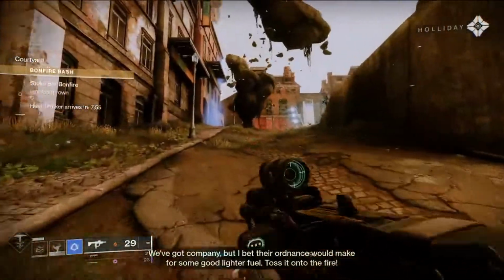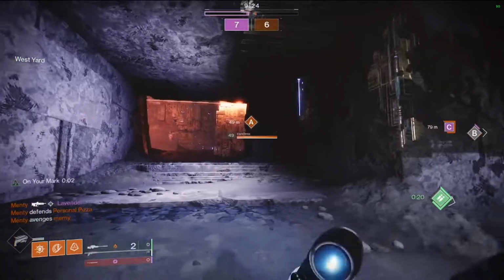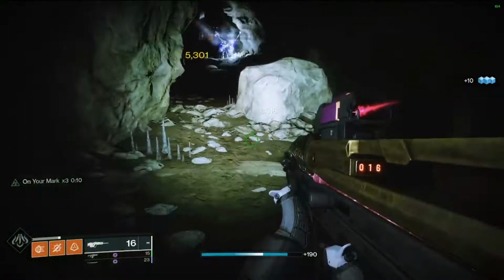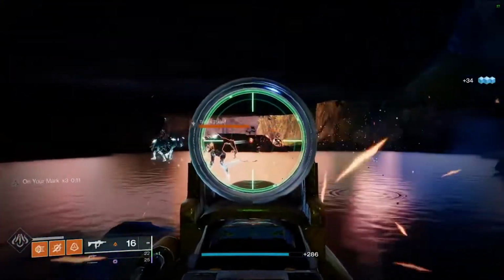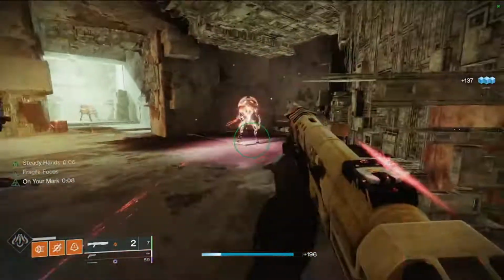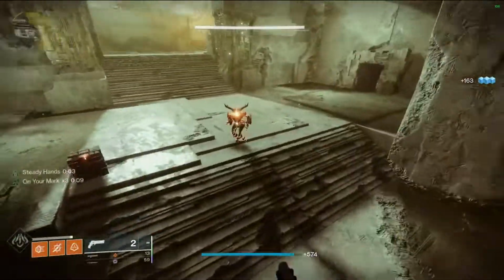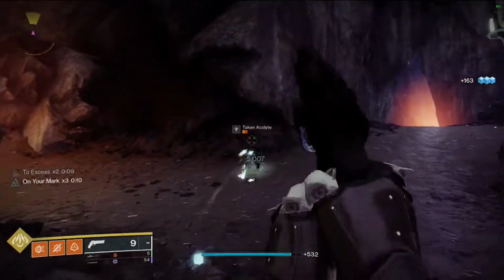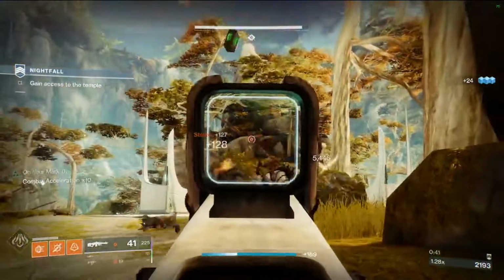The BEST Weapons To Craft In The Season of the Haunted | Destiny 2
With Season of the Haunted slowing down, most players have gotten most of, if not, all the patterns available with this season. So I wanted to cover the best weapons to craft and the best rolls to craft on them. If you found this video useful, a like rating would be greatly appreciated!